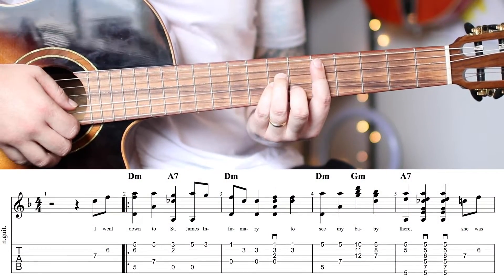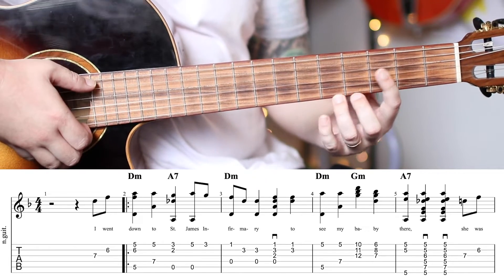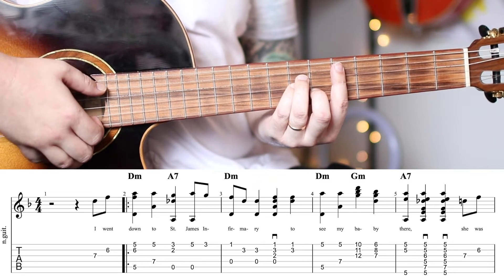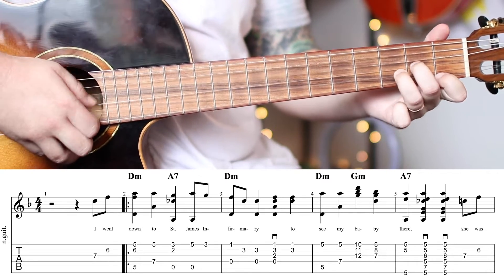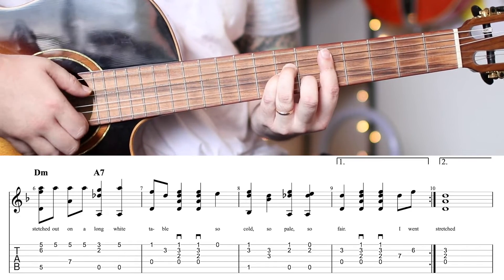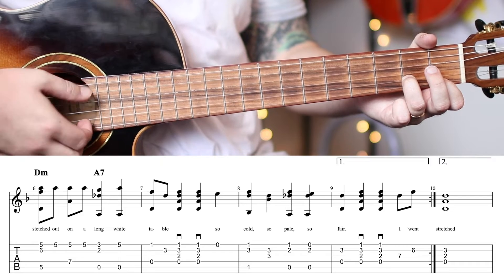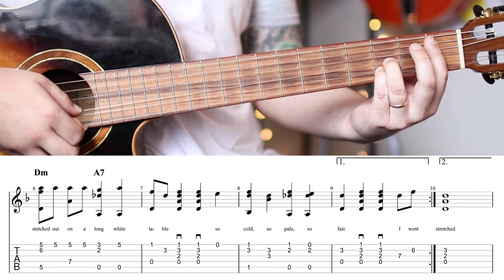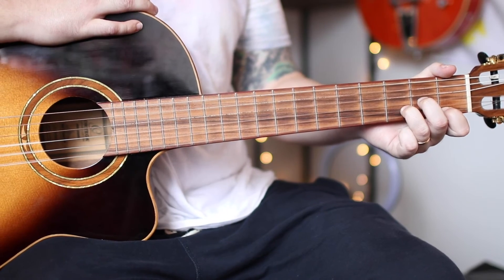St James Infirmary FingerStyle Guitar with Tabs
Today we are going to learn how to play some finger style guitar, St James Infirmary on the guitar. It is just an 8 bar loop but we will walk you through the song, note for note and make sure you can play this classic tune in the finger style. Nothing too tricky, mostly chord tones, a really cool A7#5 chord in the turnaround. This song is based on the lost art of the 8 bar blues song which has been completely surpassed by the 12 bar blues format. Hopefully the 8 bar can make a little more of a comeback as the progressions are dynamic, fun and interesting and have given us many classic standards such as Nobody Knows You (When You're Down and Out)